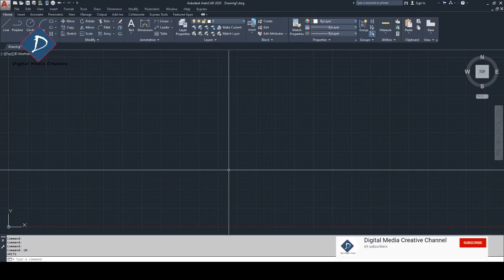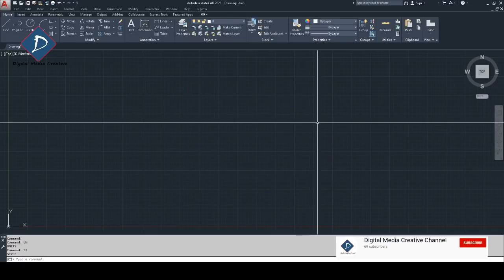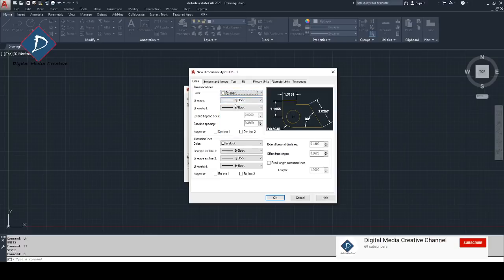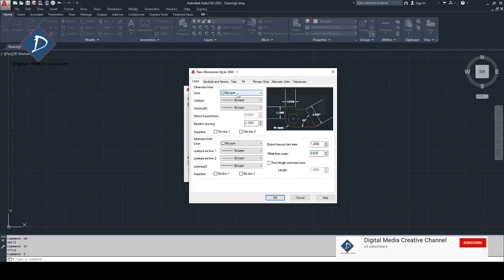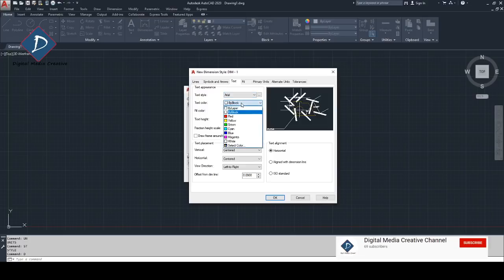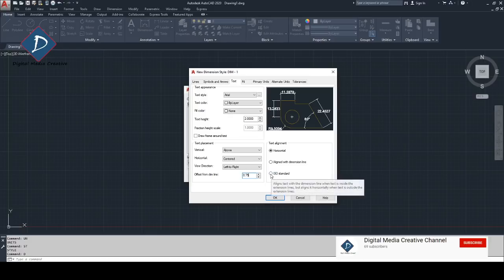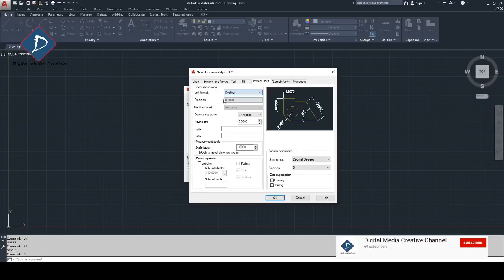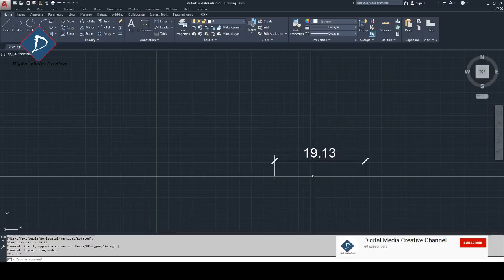Autocad Tips # Dim Style # Multiple Scale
Autocad Tips # Dim Settings # Different Scale
How to make a new Dimension style in easy way, and also how to make different scale of dimensions with this to change a simple value + Text Styles